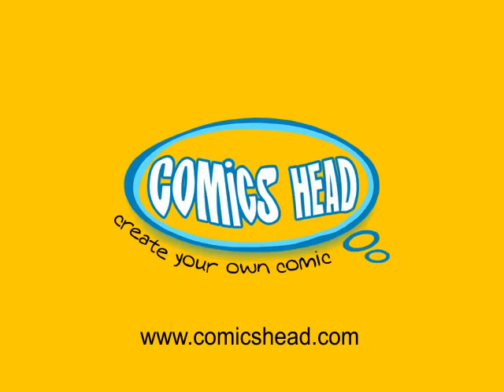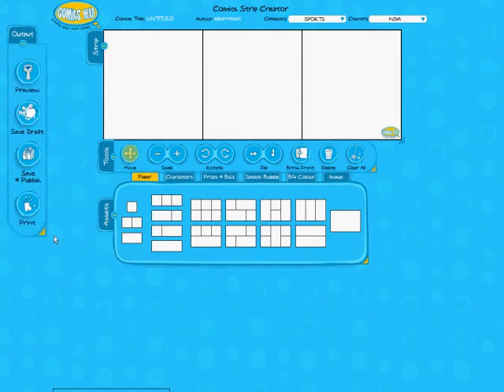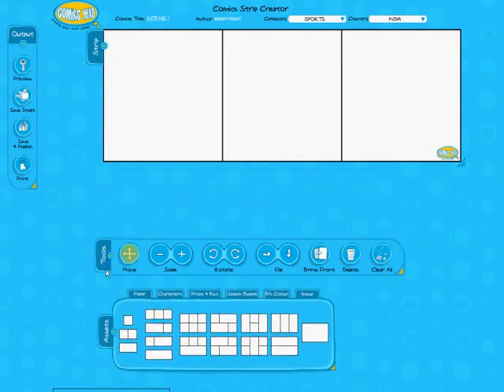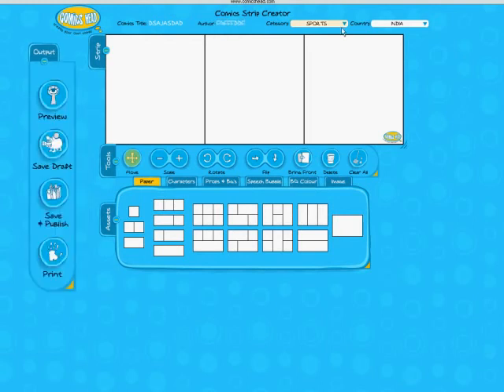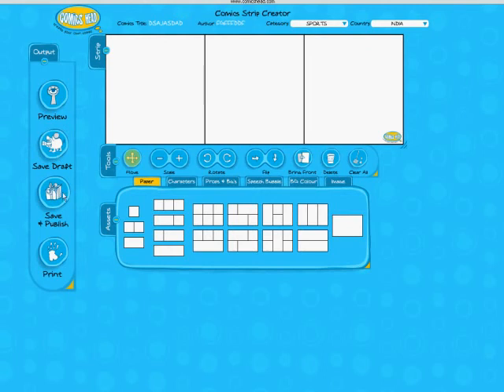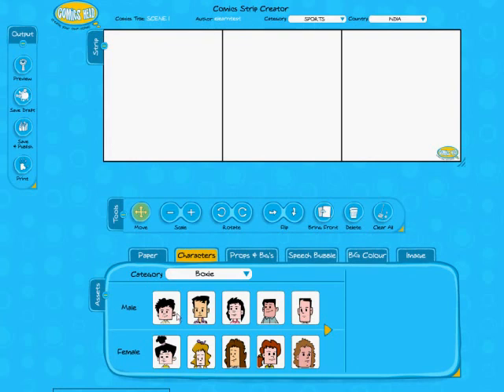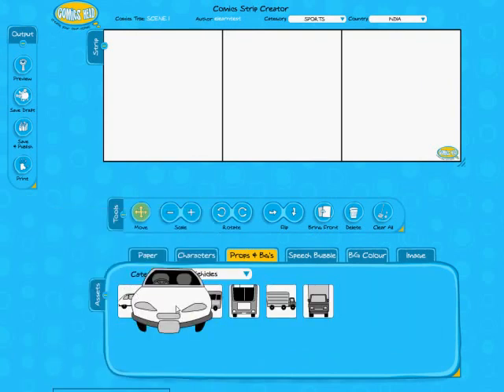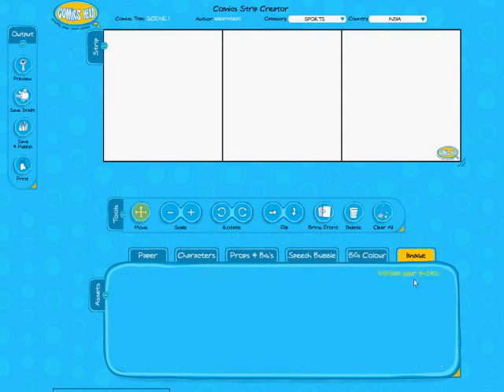Comics Creator Tutorial Basics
Nextwavemultimedia